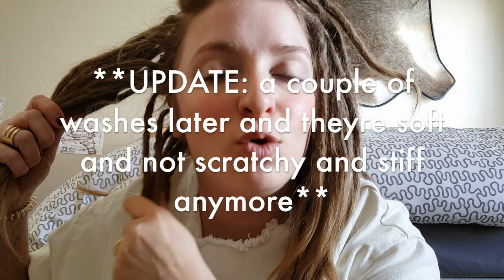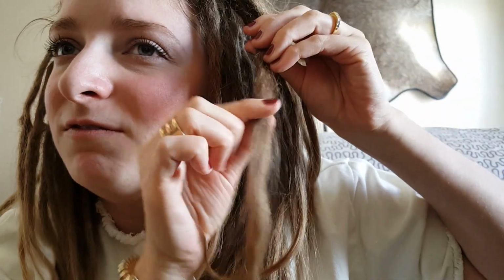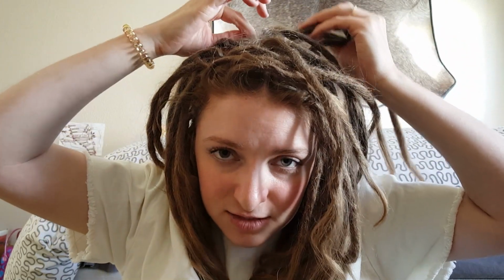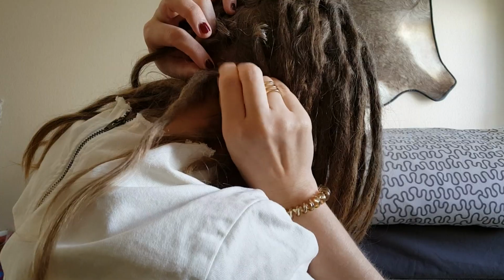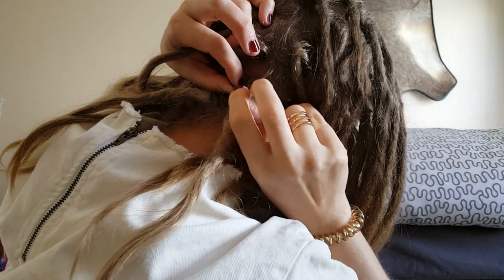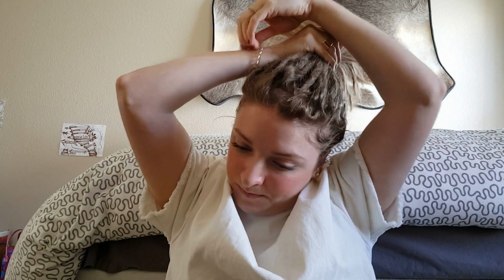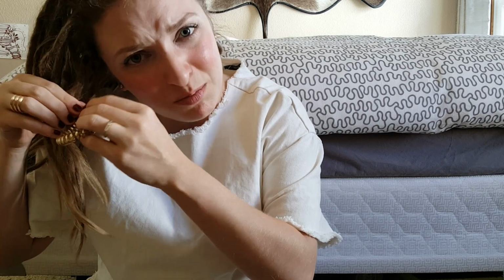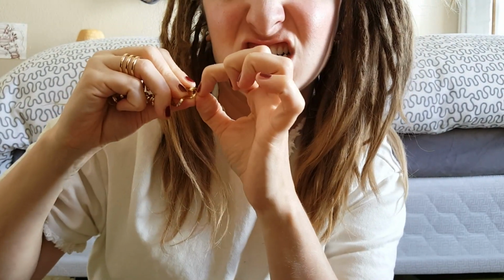5 Month Dread Update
If you wanna spend 10 minutes looking at my hair and watching me laugh at my own stories, then this is the video for you!  I talk about how often I wash, my new instagram, how I feel about maintenance this month, and other stuff.  Enjoy!